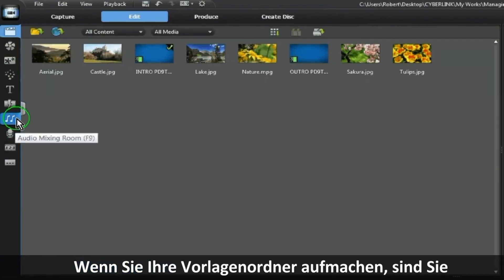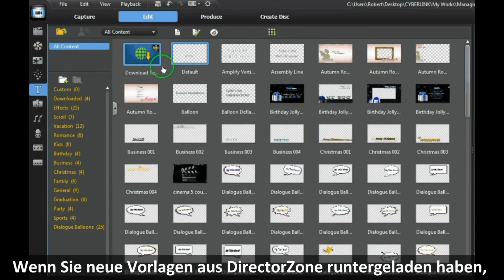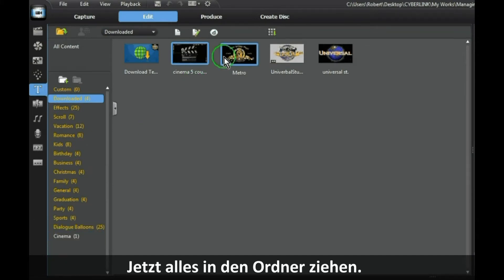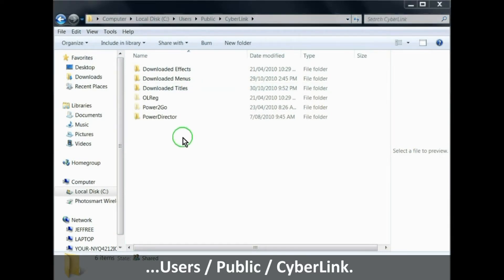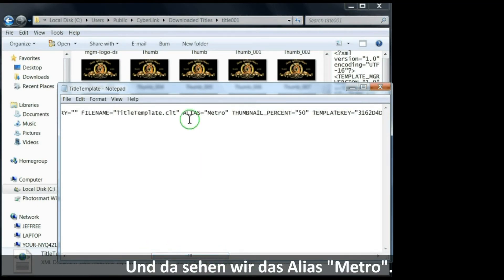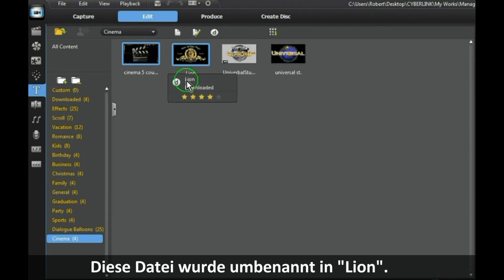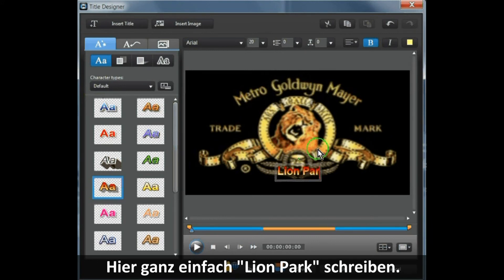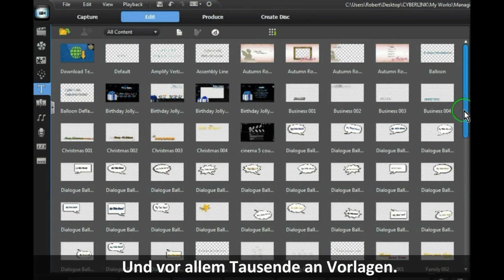CyberLink PowerDirector 9 - Template Verwaltung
Produziert mit CyberLink PowerDirector 9